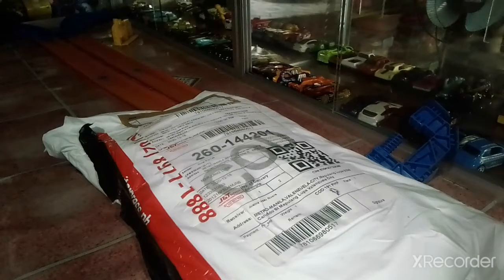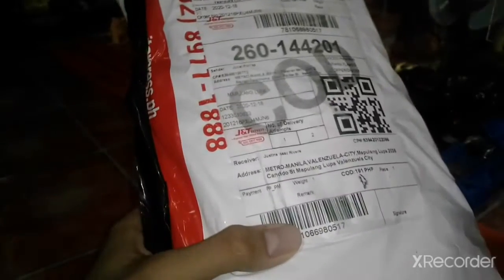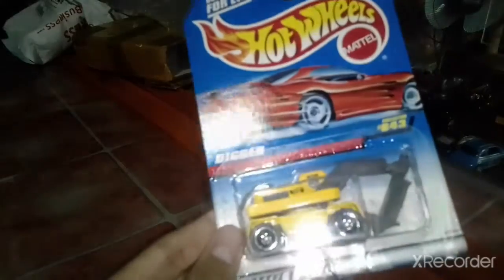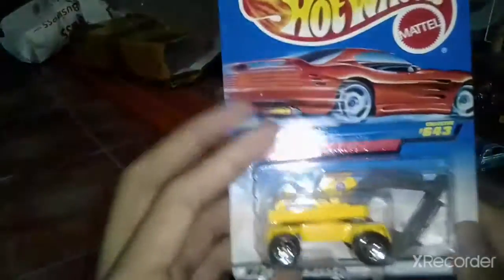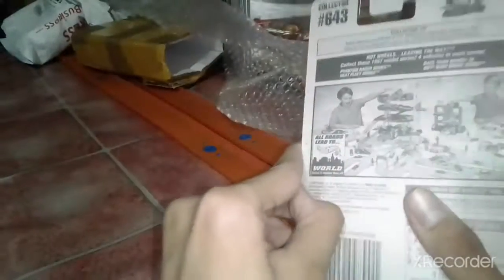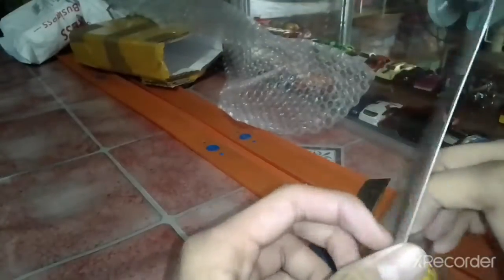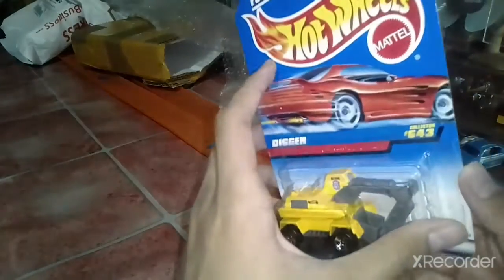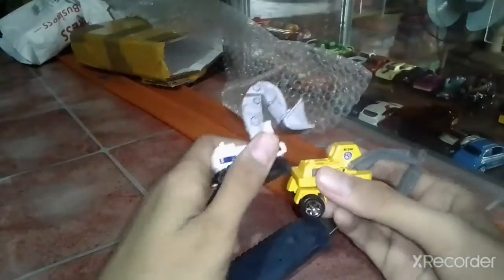Hot Wheels Collection Update # 17 - Digger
Today I Bought

- Digger (1997)
also known as Dirt Rover